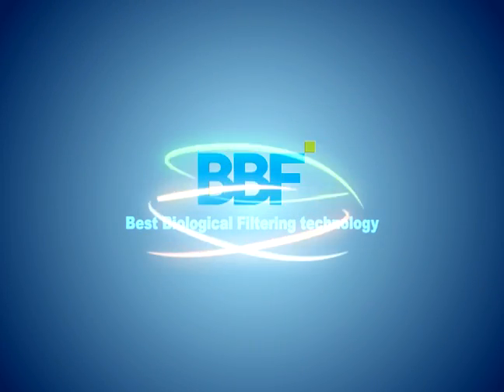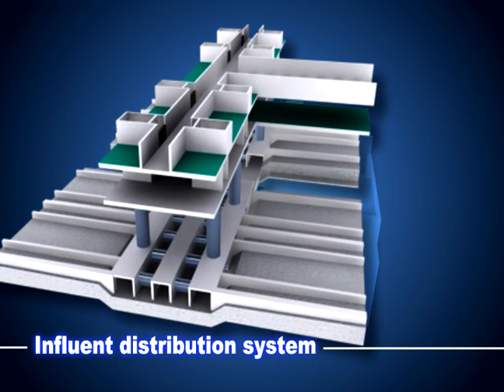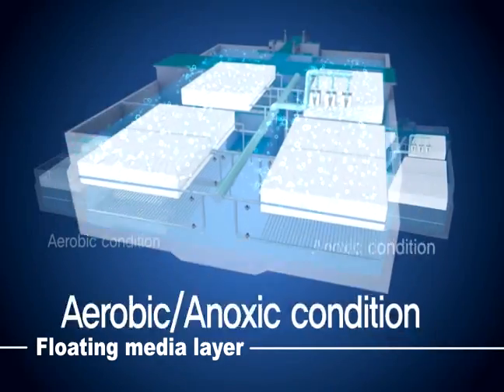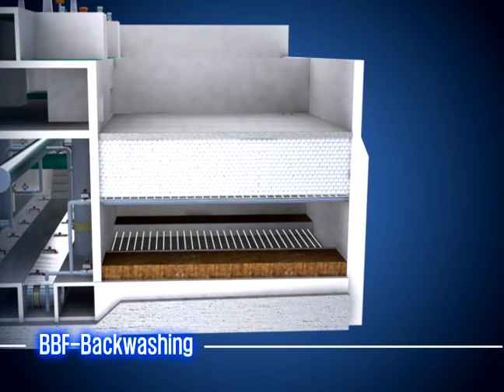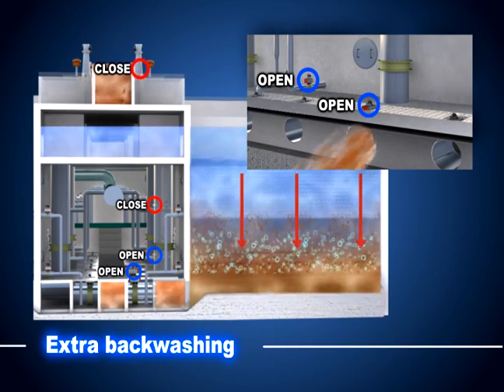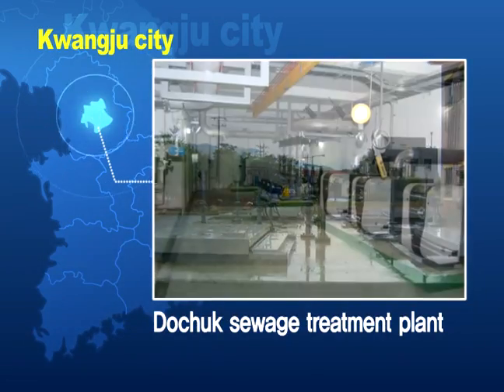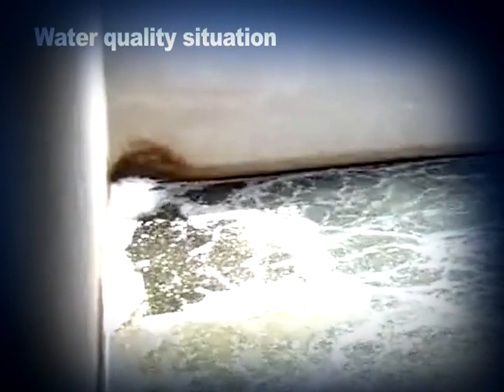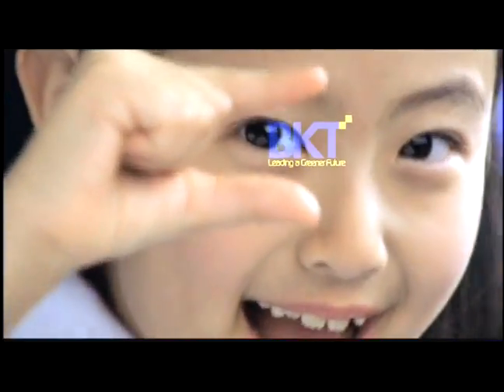BBF BKT's Biological Filtration System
BBF BKT's Biological Filtration System used for municipal, industrial, and livestock wastewater